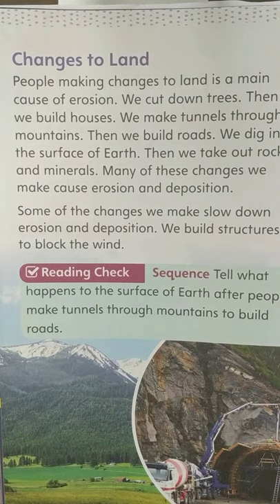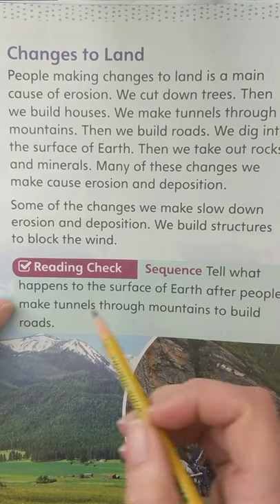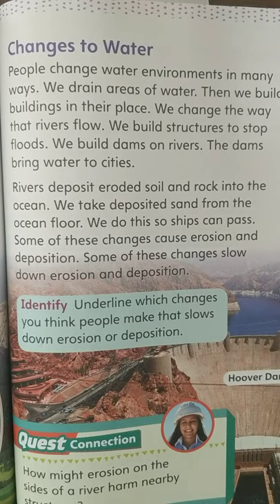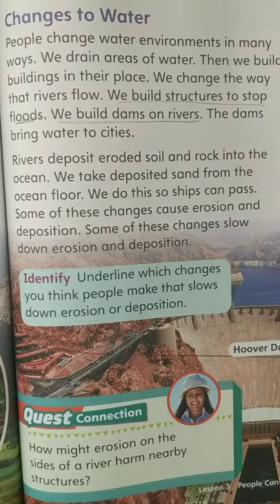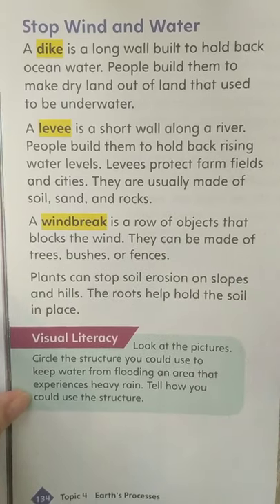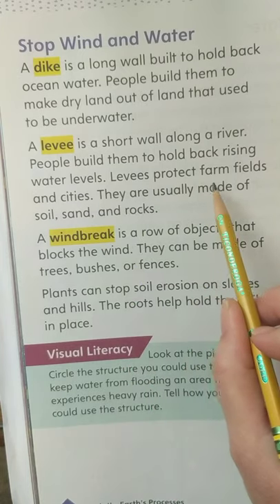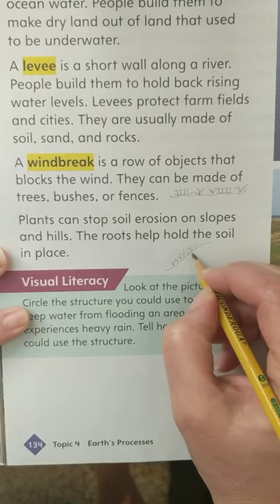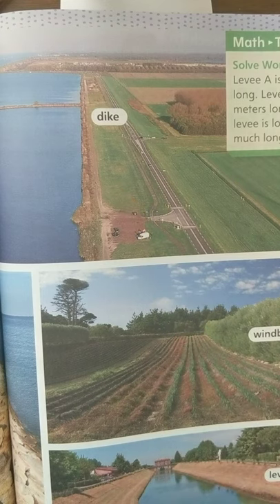People Can Change Earth